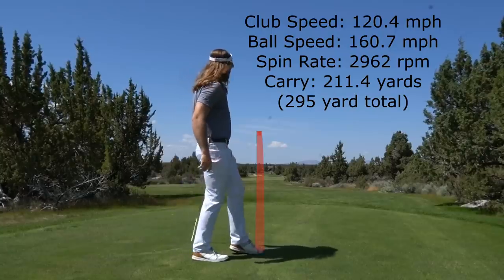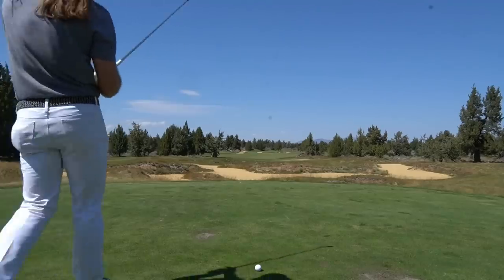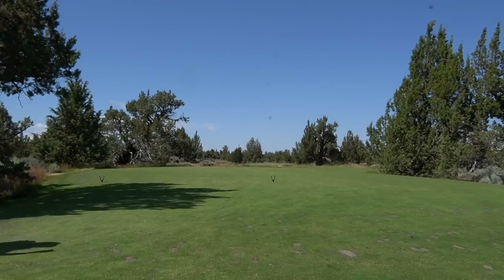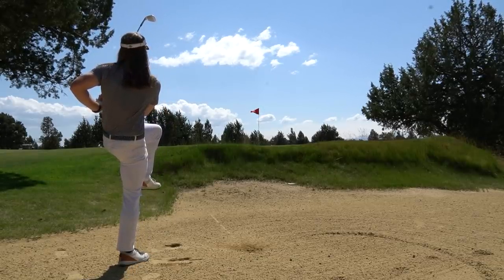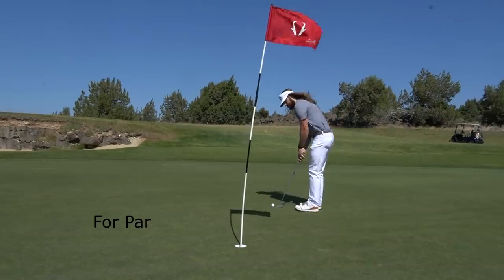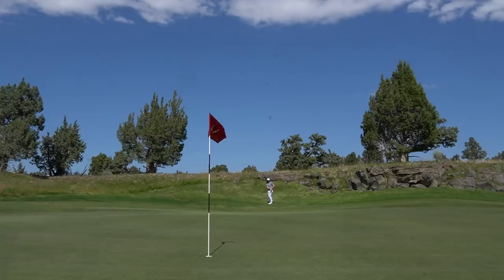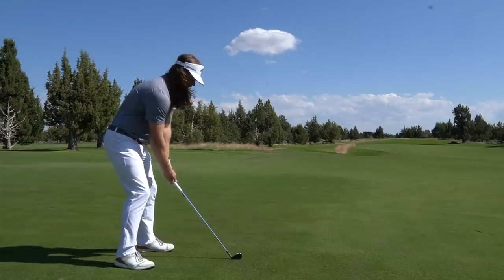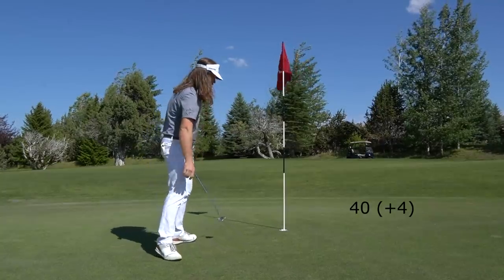Front 9 At PRONGHORN RESORT-Fazio Course (MERCH STORE OFFICIALLY LAUNCHED!!) Episode 23 Part 1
In this episode I take on the front 9 of the Fazio course at Pronghorn Resort. Watch as I contend with high winds and fast and firm greens to try to get my round off to a good start. Will I play well or will the wind knock me off course? I hope you guys enjoy the video!

I hope you guys enjoy the merch! As I said in the video more things will be added in the future and the store will be an ever evolving and improving store, so if there are any additional items you would like in the store let me know in the comments!